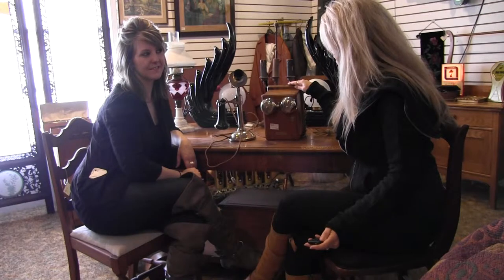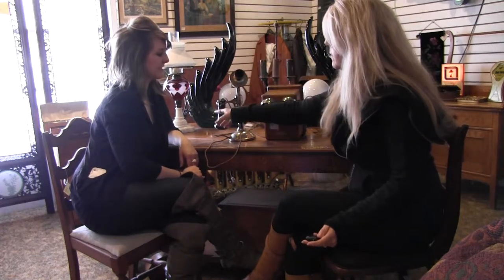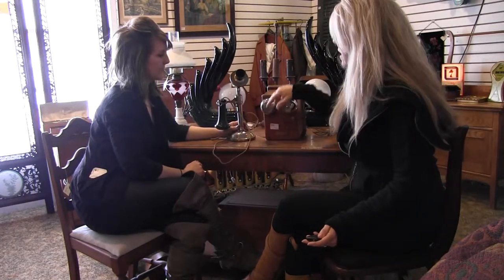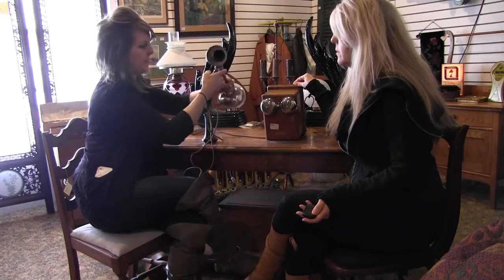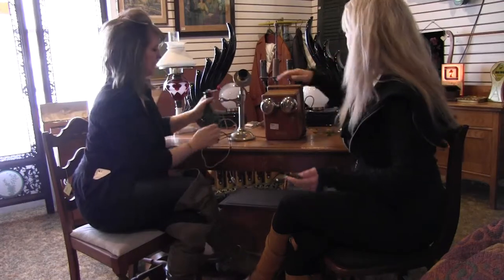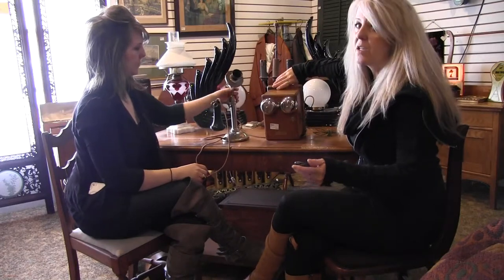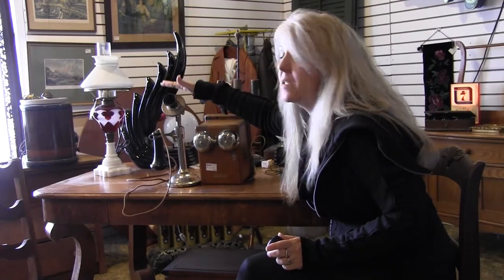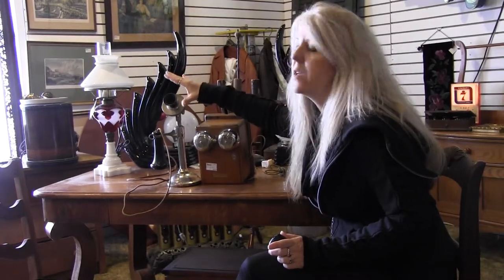Strathroy Antique Mall Northern Electric Candlestick phone antique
This early date 1880's candlestick telephone with box just arrived. Nice antique piece. Nickle plated with black bakelite. Box is marked "Northern Electric" nice piece.